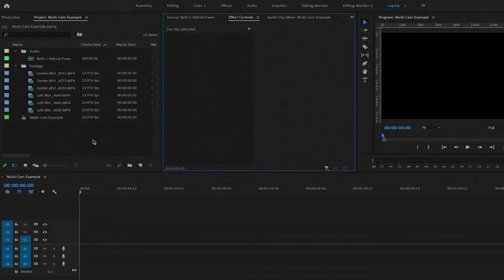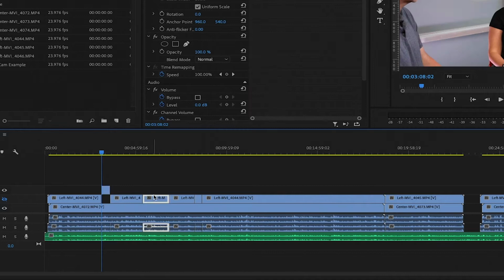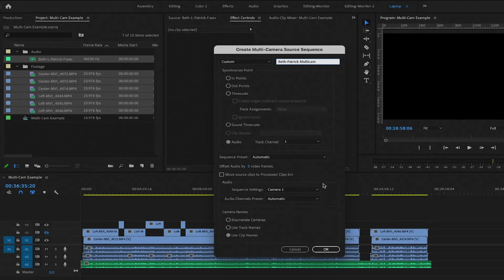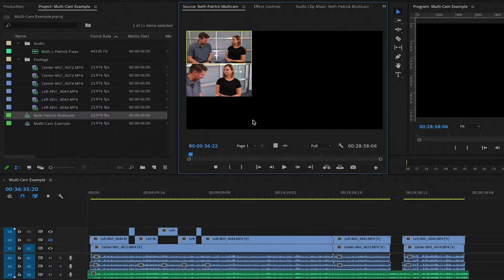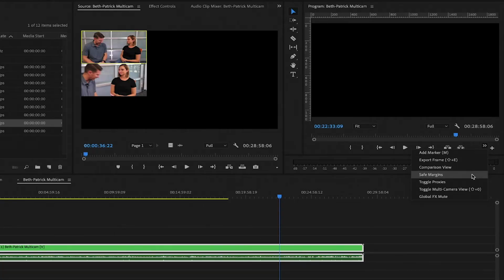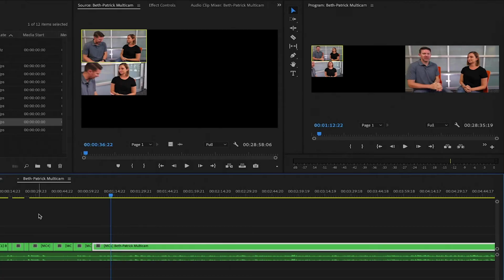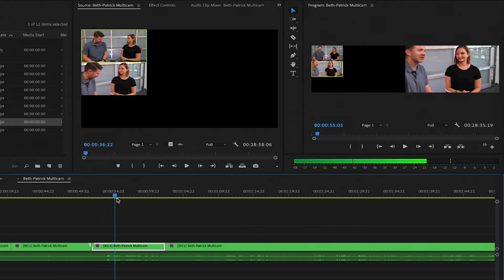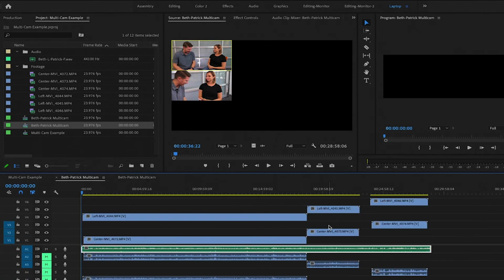The Fastest way to edit with multiple cameras | Premiere Pro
Using more than one camera for filming? Learn how to use multi-camera editing in Premiere Pro for faster editing!

Main Camera
Secondary Camera
Main Light
Secondary Light
Studio Mic
Vlog Mic
Wireless Audio Mic
Wireless Audio Device
Everyday Lens
Amazing Lens
Great Secondary Lens
Camera ND Filter
Drone ND Filter
Camera Bag
Favorite Monitor
Favorite Chair
Aputure RGB Light